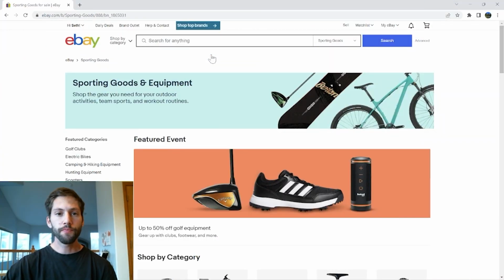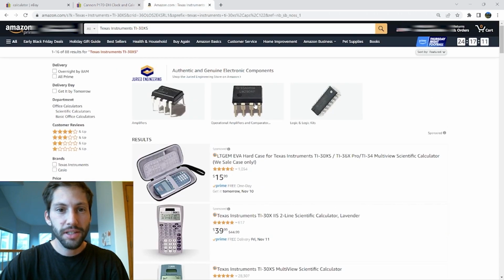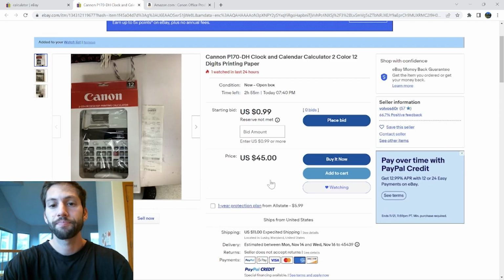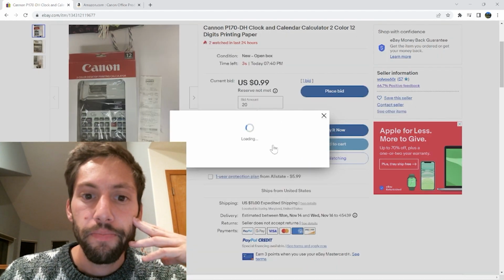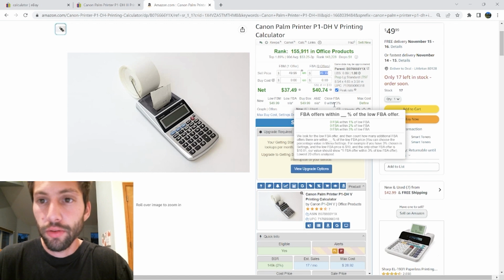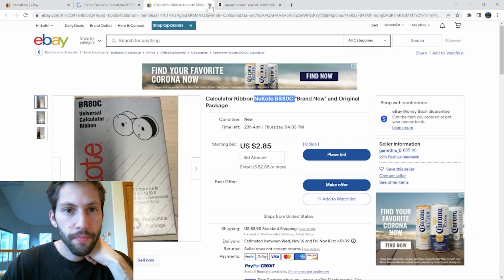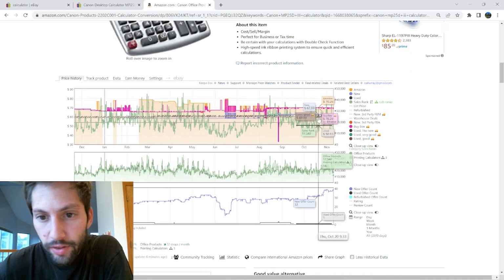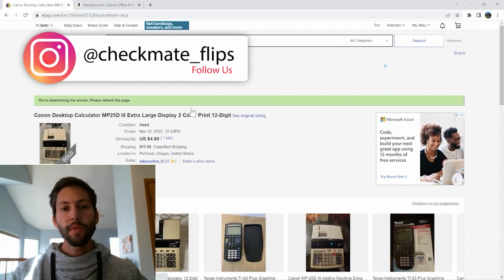How to Make Money with eBay Auctions in 2022 | Live Sourcing Amazon FBA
We take a realistic look into sourcing eBay auctions ***Learn to sell eBay to Amazon

*HAVE YOU EVER SOLD EBAY TO AMAZON BEFORE?*